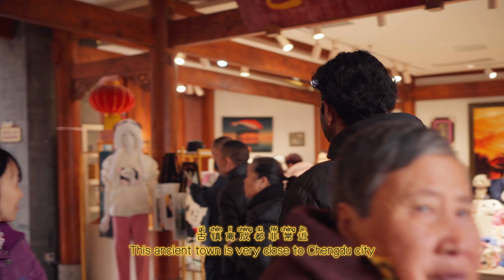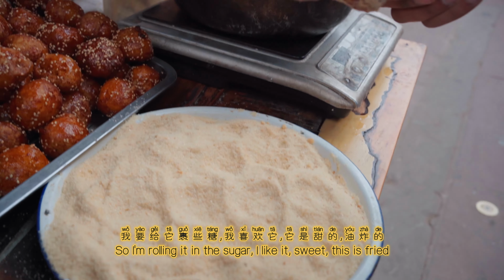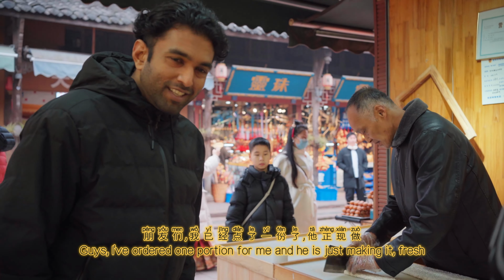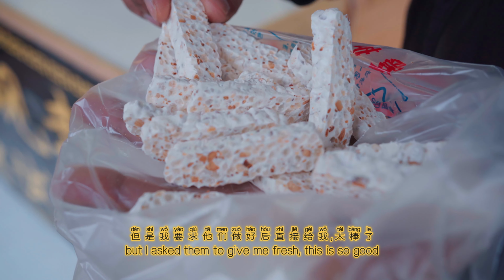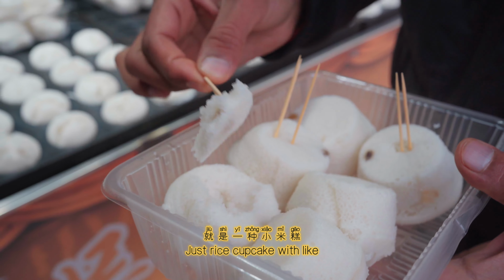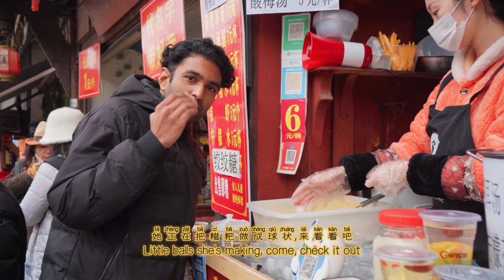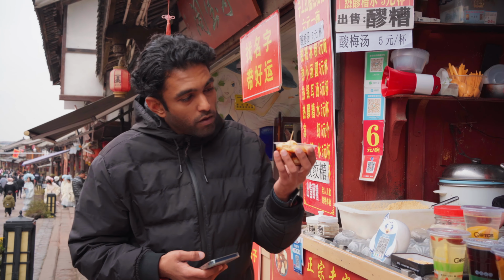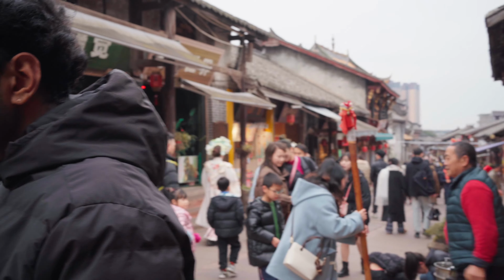TASTY Chinese GULAB JAMUN in HAKKA Ancient Town